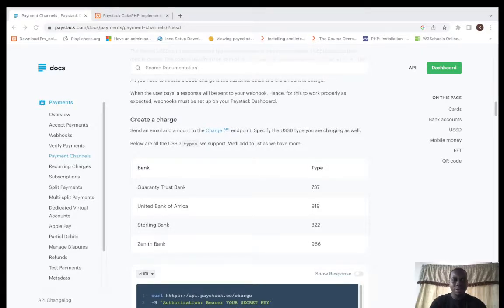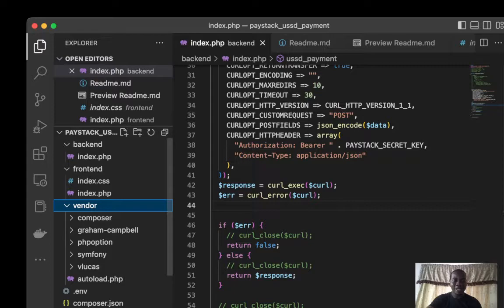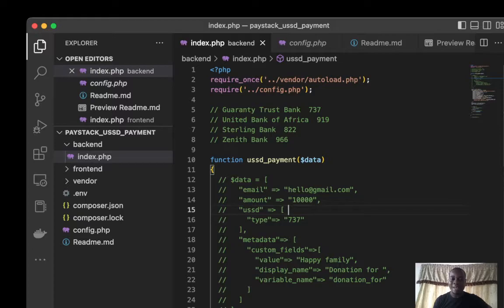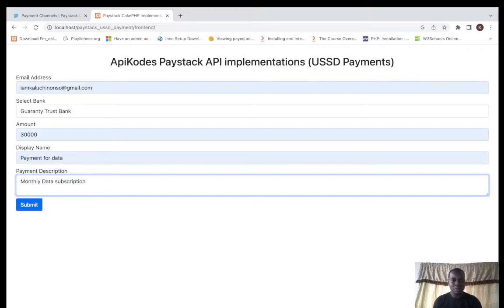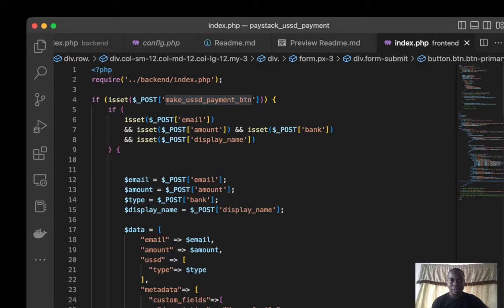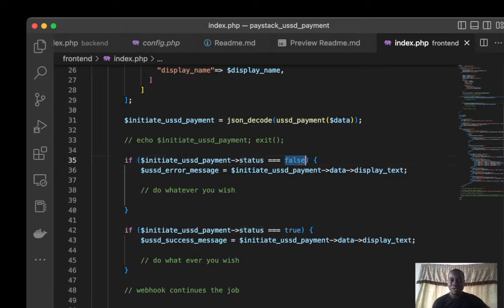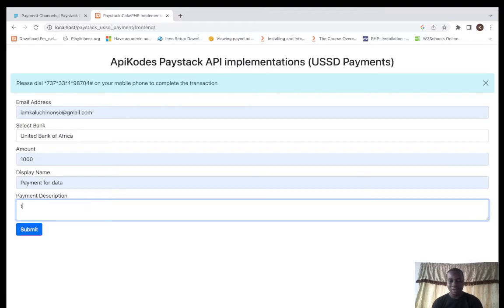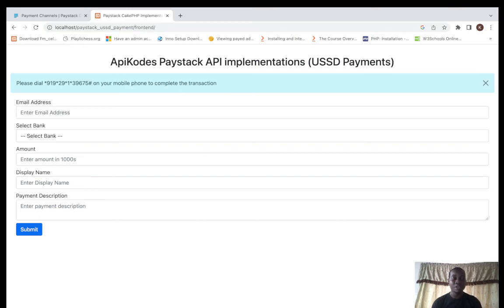Have you tried Paystack's USSD payment?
This video teaches how to implement paystack's ussd payment on our projects with PHP.